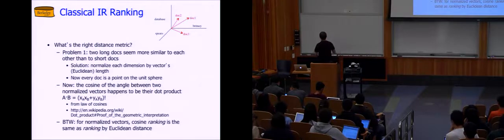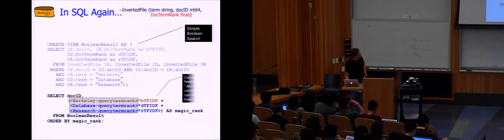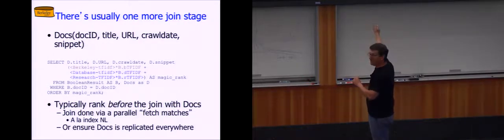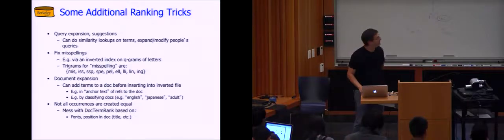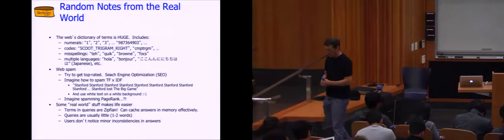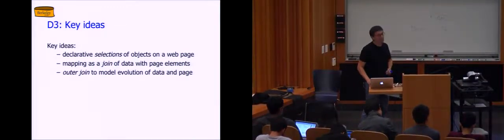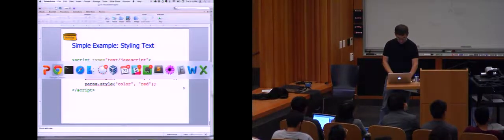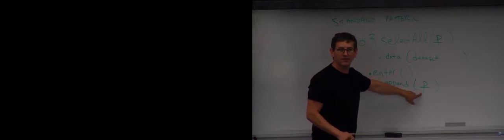L18 | UC Berkeley CS 186, Spring 2015